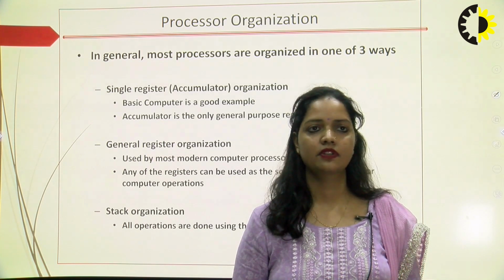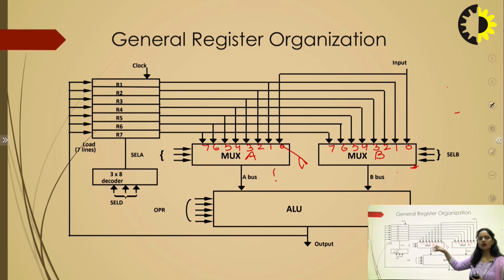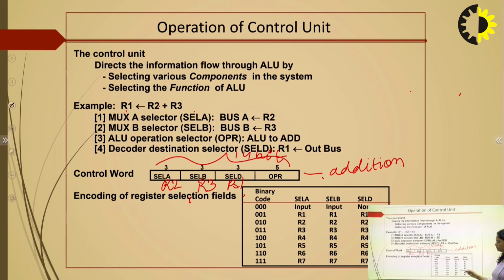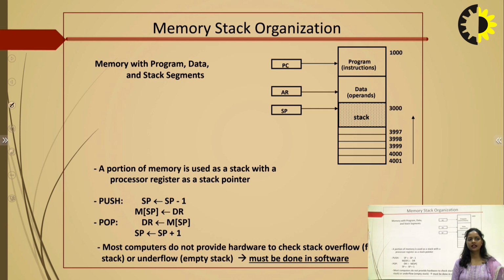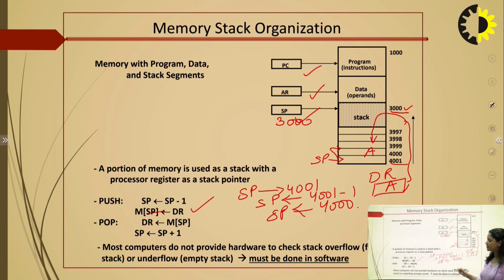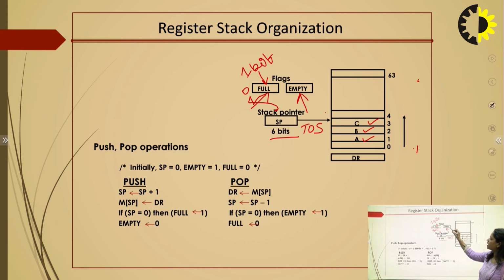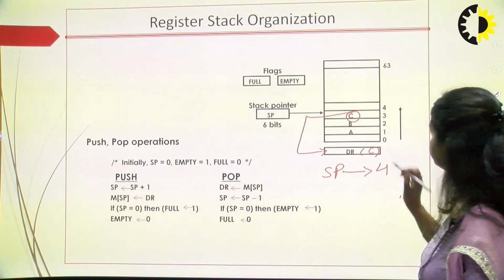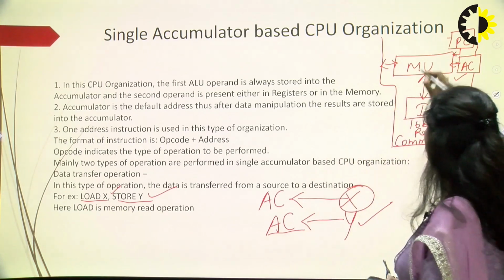''Processor Organization'' Computer Organization & Architecture Lecture 01 By Ms Dhanshri Parihar,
This lecture includes details discussion on general register organisation scheme with general purpose register.